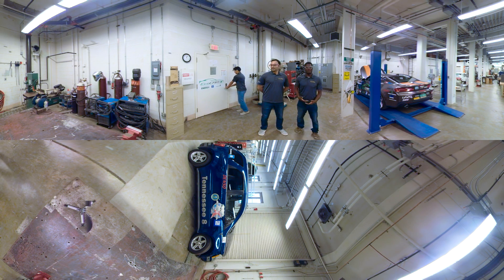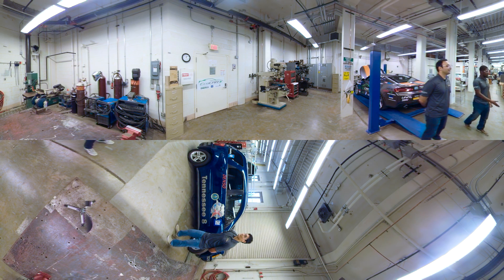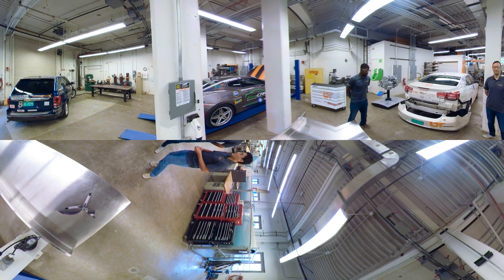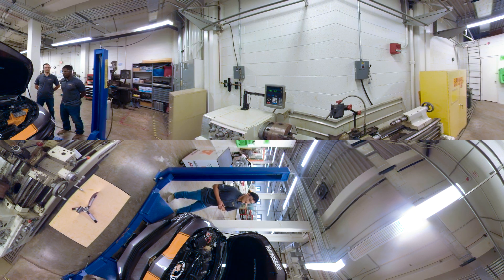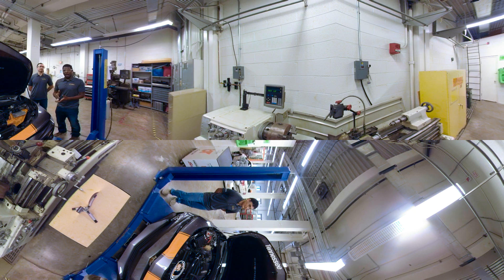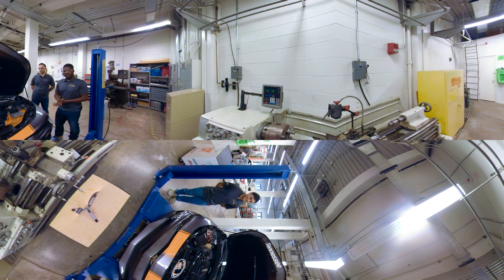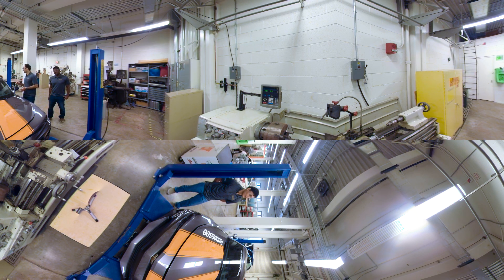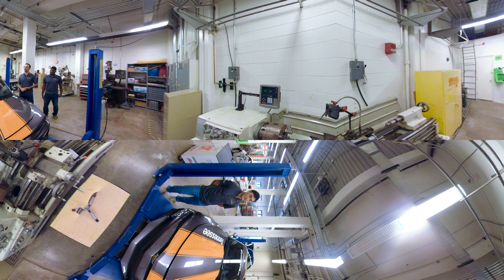EcoCar HQ: The TCE 360 Lab Tour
What's under the hood? Tickle College of Engineering EcoCar team members Dennis Owens, Ramin Nabati, and Joseph Stockli lead a 360-degree tour of the EcoCar lab in the Department of Mechanical, Aerospace, and Biomedical Engineering at UT.